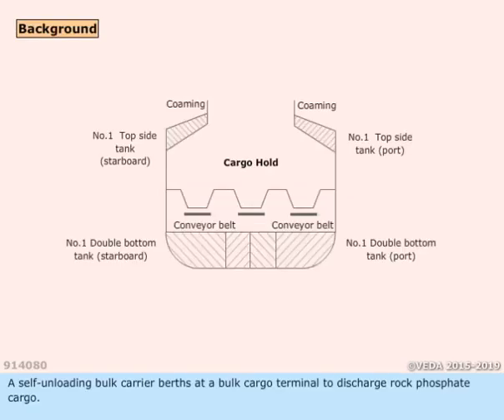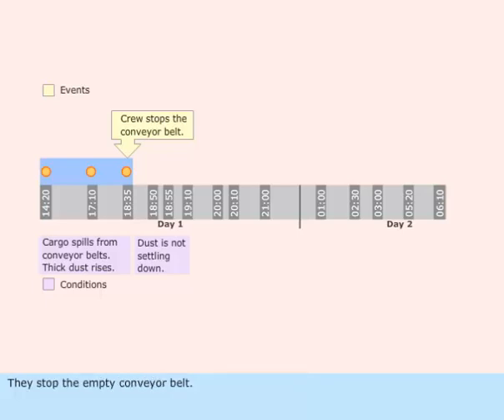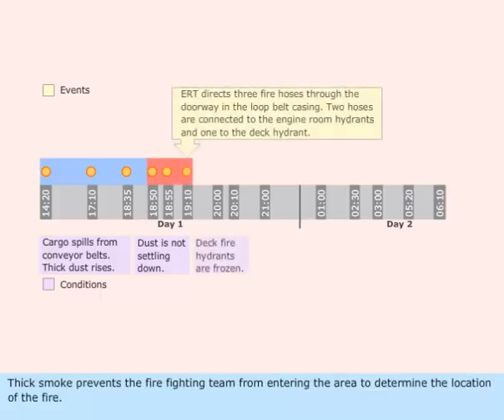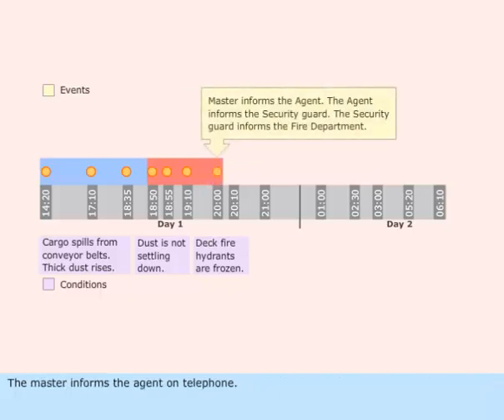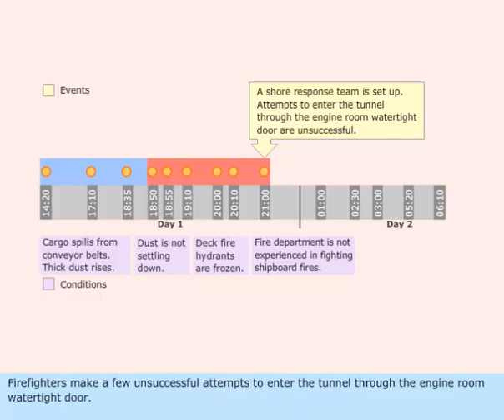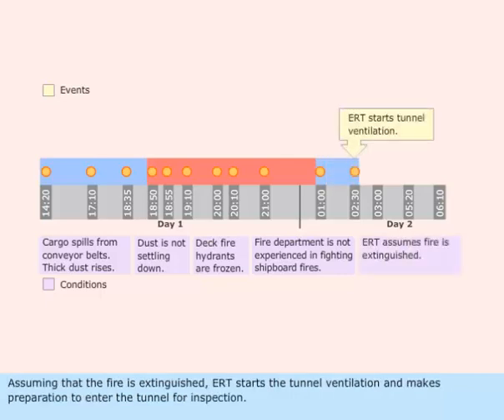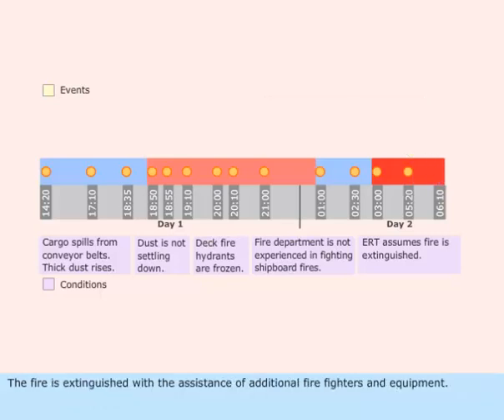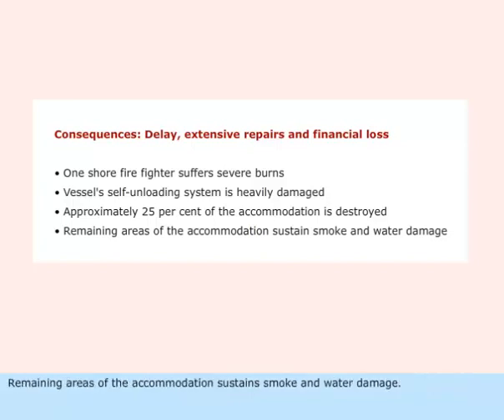MARINE ENGINEERING KNOWLEDGE (GENERAL) LESSON- 433